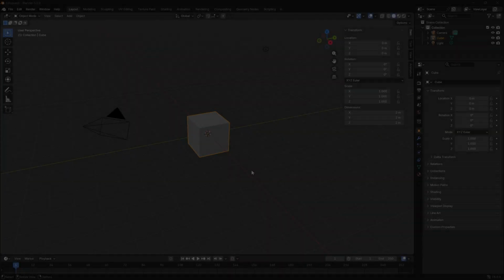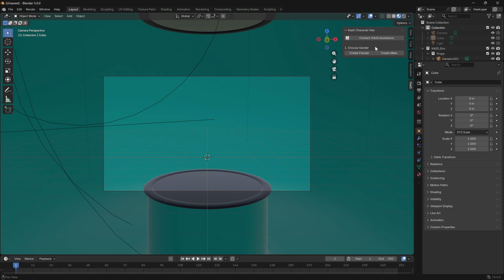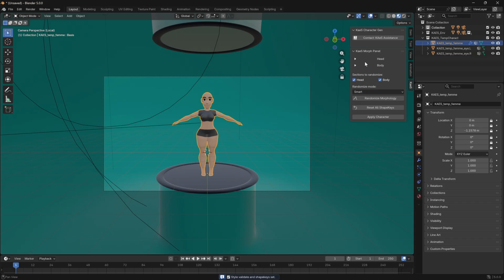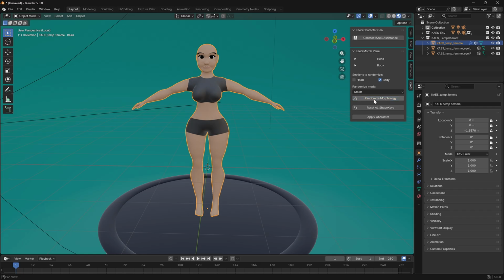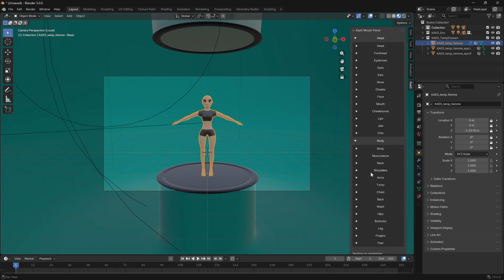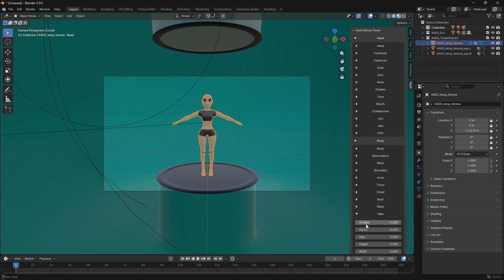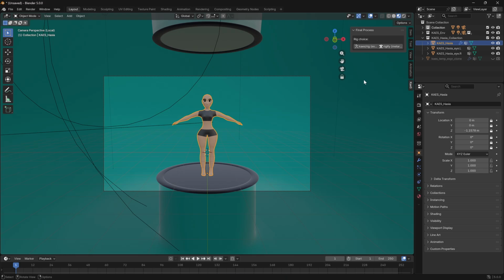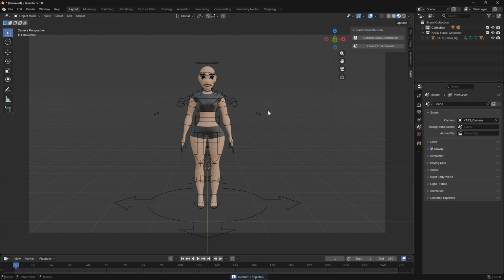Demo KaeS Gen - Blender Add on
KaeS Generator is a stylized character creation add-on for Blender.
This video shows a general overview of the tool and its core workflow.

Create stylized, animation-ready characters quickly inside Blender.